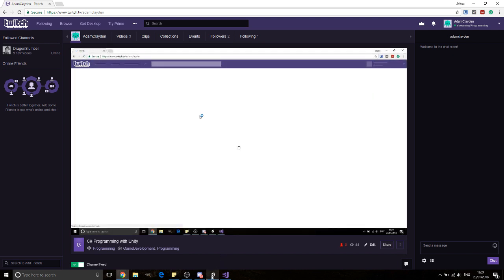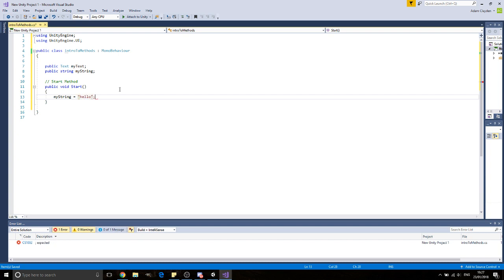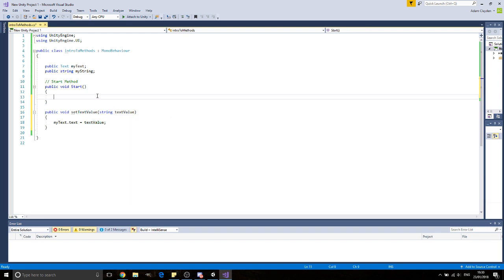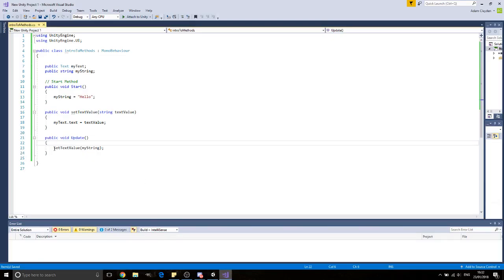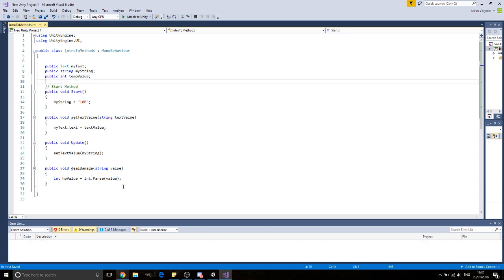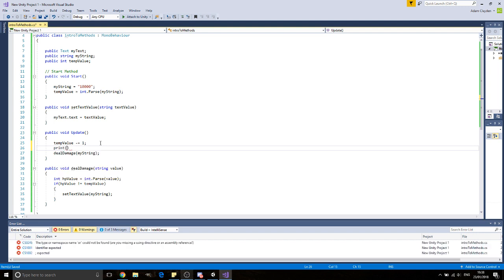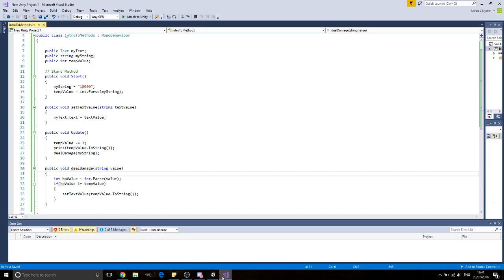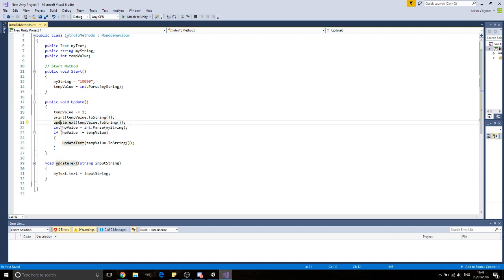Brief Introduction to Methods in C#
Using Unity, we will look into how to create methods, what they are and how they can be used.